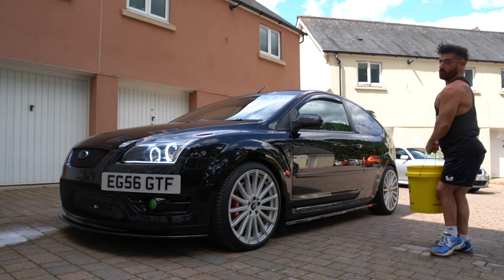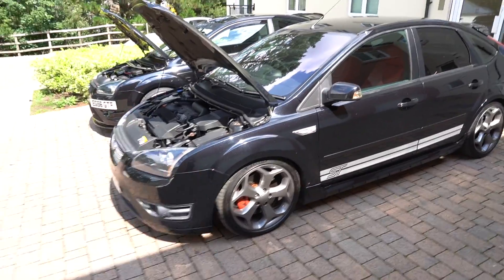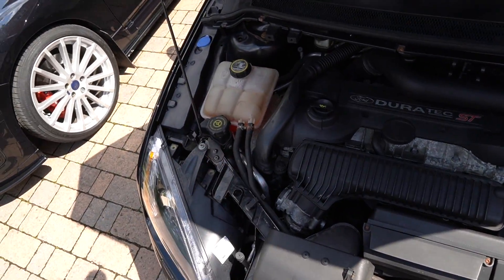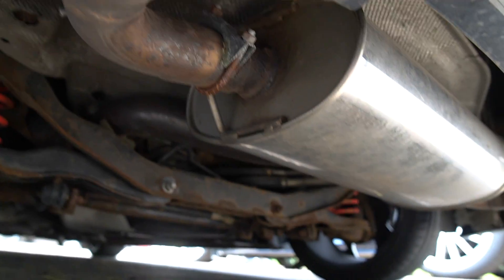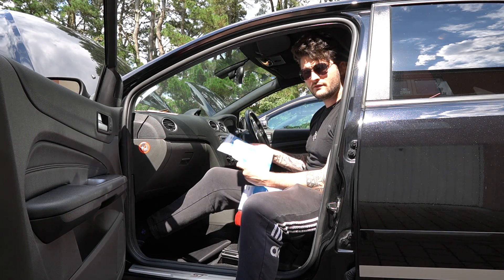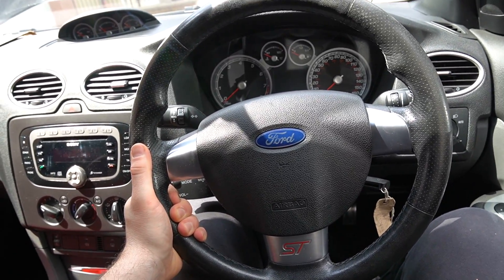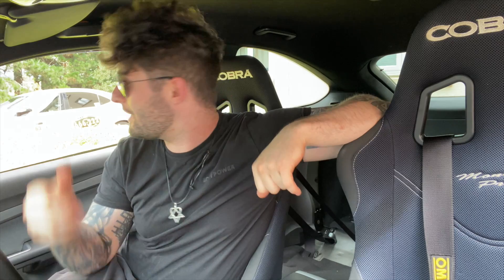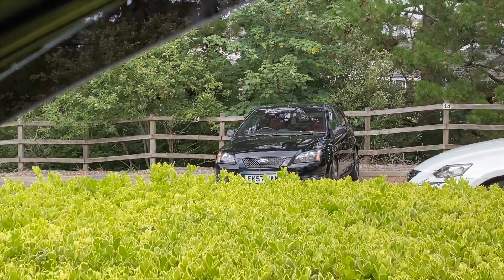FULL SPEC LIST ON MY MK2 FOCUS ST500 | FAST FORD GIVEAWAY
In this video, we take a full look around my new Mk2 Focus ST500.

Comparing the two cars side by side, the mk2 Focus ST-1 against the Mk2 Focus ST500.

These cars are my favourite fwd hot hatch so don't miss your chance to cop yourself a ticket for only £20.

Only 275 tickets total so don't miss your chance.

Big thanks to " N25BRA " for Rebranding my channel, check out his socials if you're after anything similar, he's a lovely guy and extremely skilled in graphic design, photography, and videography.

As always thank you so much for tuning into my videos. Every time I record one I learn something new that I can then bring as an improvement to the next one.

Peace